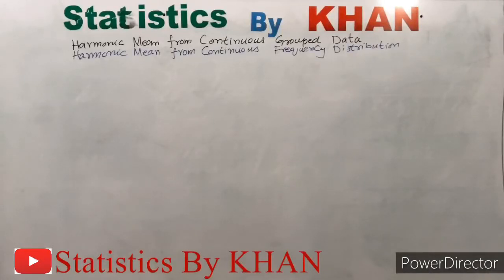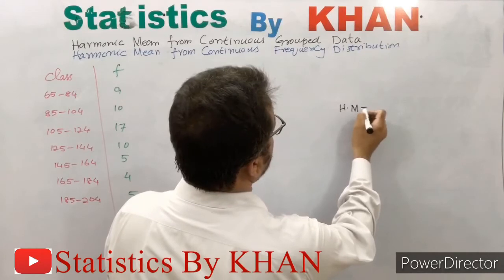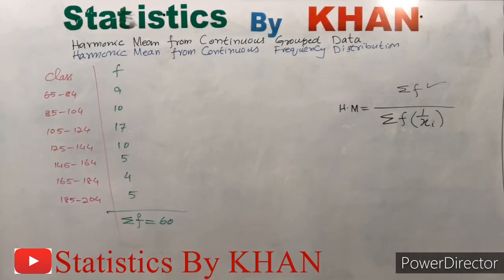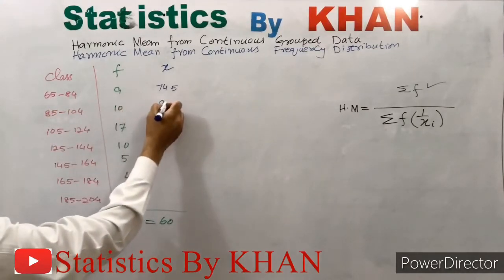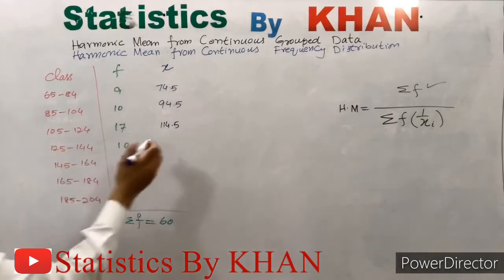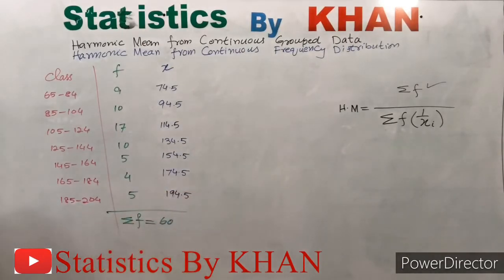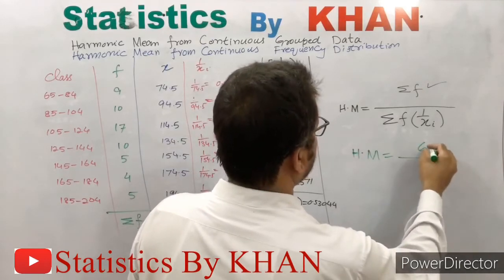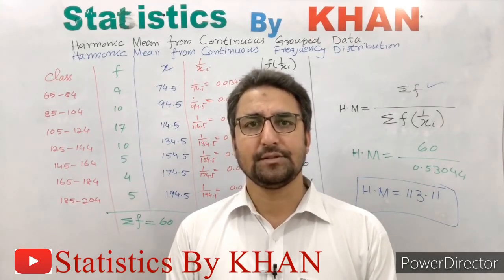Harmonic Mean from Continuous Grouped Data or Continuous Frequency Distribution